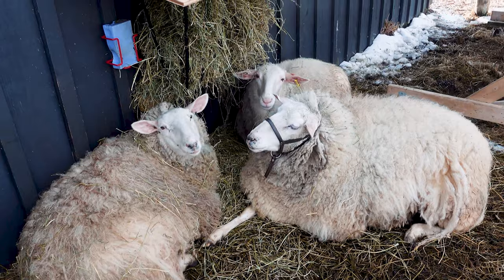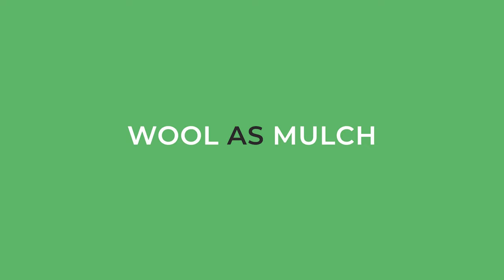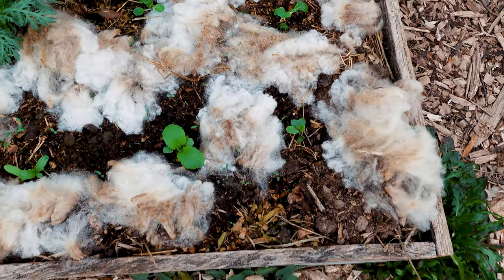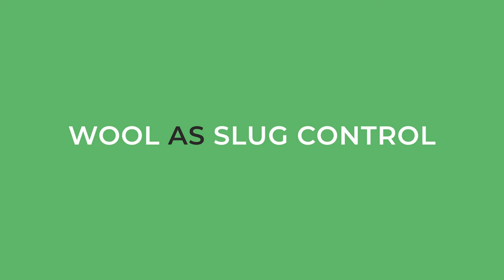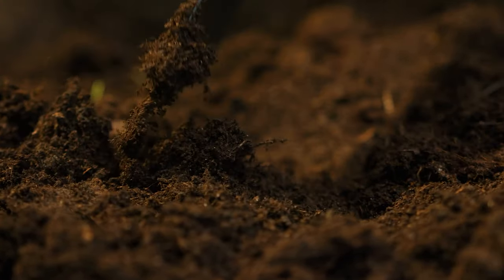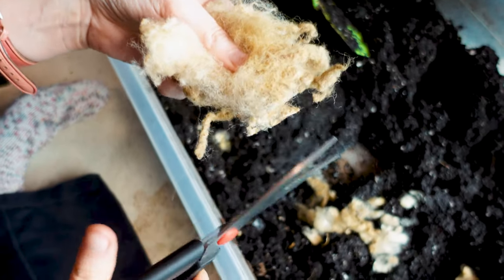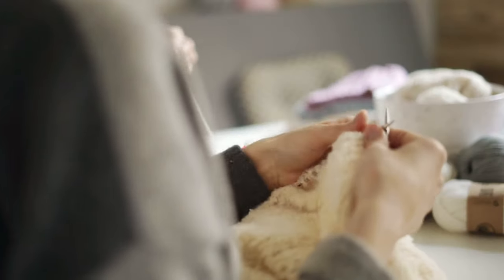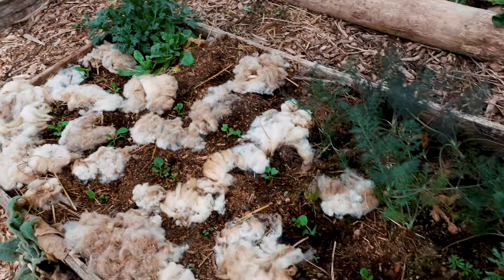3 Ways to Use Wool In The Garden or Greenhouse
How can we use a byproduct of sheep, their wool, in the garden or greenhouse, to grow more vegetables and fruit?

This closes the loop on our farm, so we don’t need to purchase inputs or let resources go to waste.

So where do you get wool or wool pellets?

Wool as mulch:

The benefits of using wool as mulch around plants and trees are numerous…

Wool is a good insulator, so it will keep the soil warmer during colder months and cooler during hotter months.

Wool can absorb up to 30% of its weight in water without feeling wet. And it will release water if the surrounding area is dry, so this helps reduce the amount of watering required for your plants.

If you apply enough wool, it can also provide a barrier against weed seeds germinating and growing around your plants.

Wool also slowly releases nitrogen and other trace minerals that will seed the soil, and in turn help your plants grow better.

Over time, the wool will decompose and you can turn it into the soil as an amendment like compost.

Wool as slug control:

Organic slug control might feel really tricky, especially if you have pets or little kids around.

Putting wool or wool pellets around plants that are often bothered by slugs is a great way to reduce the chances of slug damage.

I found a small cauliflower plant that had a few happy slugs munching along…

So I added some wool around it, and removed the slugs by hand.

Since then, the slugs have not returned.

Slugs don’t like to crawl over the fibers of the wool, so it works as a physical deterrent.

Wool pellets to power up seed starting mix:

I learned about the concept of using wool pellets in a soil blocking mix from “Regenerative Gadening” on YouTube:

Her results show that using wool pellets really helped her seedlings grow better in a side-by-side test.

I’ve started using chopped up wool as a replacement for peet moss in my seed starting soil mix.

I love being able to make my own seed starting compost mix because the fewer inputs I need to bring in, the more of a closed loop we have here on the farm.

The idea is very similar to using wool as mulch, except that you’re breaking it up and putting it into your soil mix for starting seedlings.

Wool will help retain water and give a little fluff to the soil mix, and it will also slow release nitrogen and act as a safe fertilizer.

DQ5TZCNBRTGPAKZ4
3QN39UWJDT1VD2QO